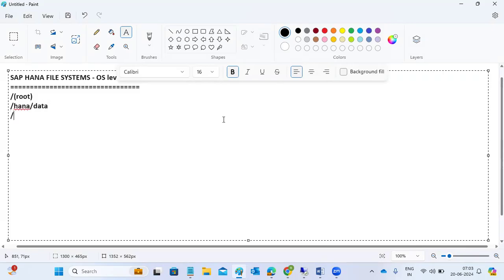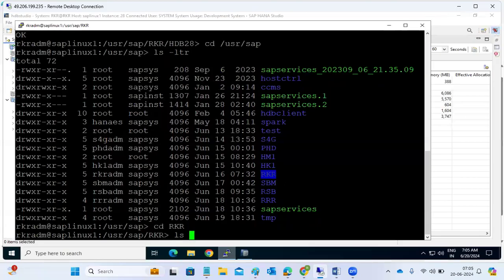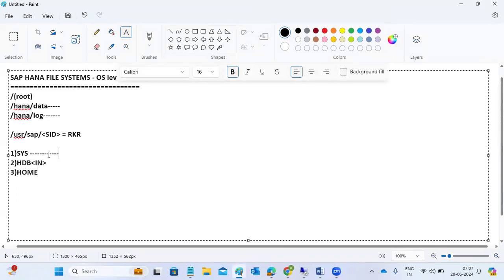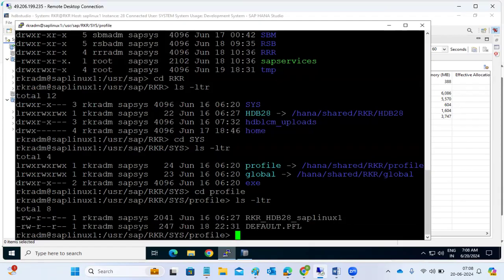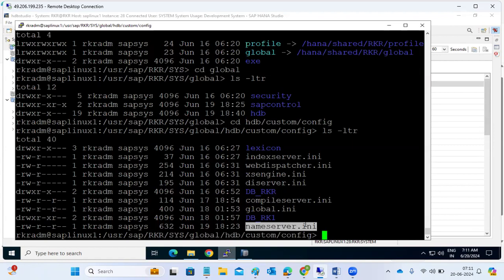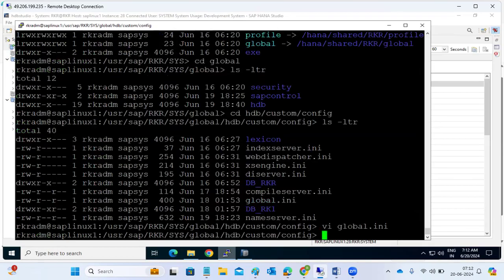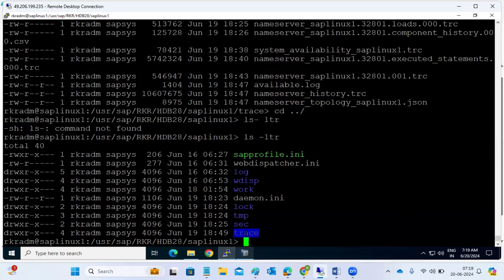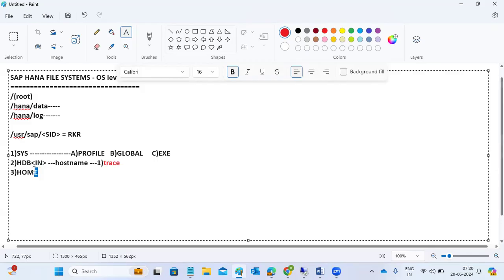SAP HANA -OS LEVEL FILE SYSTEMS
Shared File System Requirements
A shared file system is required to install SAP HANA.

Designate one host as the file server. The file server hosts the shared file system.

Designate all other hosts needing to access the file system as file server clients. The clients access the shared file system on the file server.